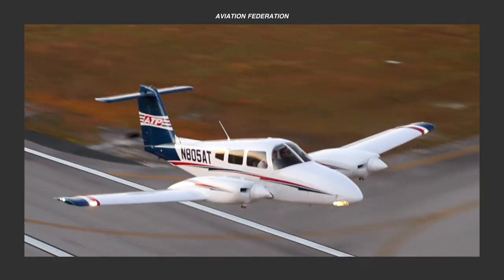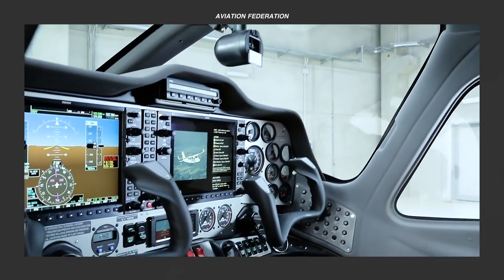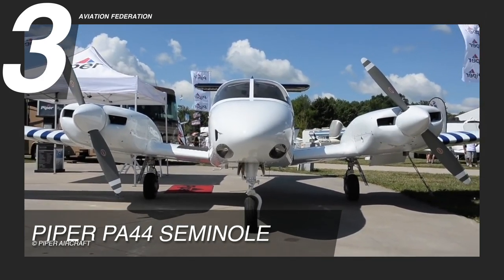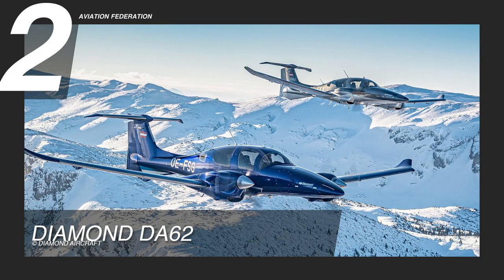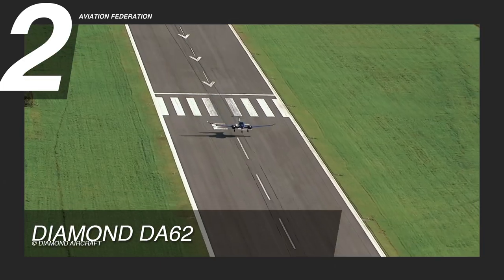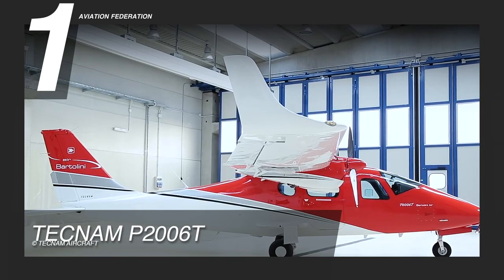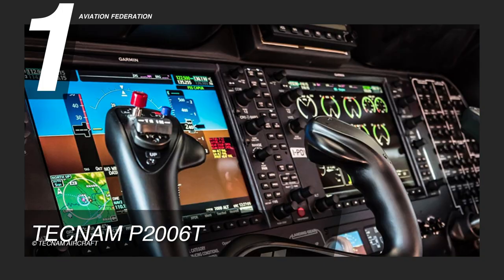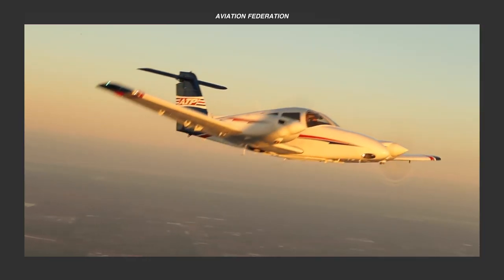Top 3 Most Fuel-Efficient Twin-Engine GA Aircraft 2023-2024 | Price & Specs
In today’s video, we’ll examine three of the most fuel-efficient twin-engine general aviation aircraft that you can still find in the market. Brace yourselves for a short but exciting episode, as we talk about their current price, technical specifications, performance numbers, and other interesting features that made a significant contribution to their inclusion here on our list.

Fuel economy is one of the most engaging talking points in aviation since this is among the few things that pilots have some level of control over. It goes without saying that fuel expenses can be cut significantly by adjusting power and other flight profile settings. And for those looking to buy a plane, fuel consumption is obviously a key factor as this directly correlates with the aircraft’s operating costs. Thus, finding an general aviation aircraft with the right fuel economy for the speed, range, and payload capacity expected from it, is critical in any successful mission. There are also many factors to consider when discussing fuel economy, such as the type of engine used, cruising speed, cabin space, useful load, and of course, the individual pilot’s technique. This makes it clear that certain aircraft models have some advantage over others, and that’s what we would like to tackle in this episode!

EXTRA INFO:

1:40 - Piper PA44 Seminole

Engine: Lycoming IO-360-B1G6
Fuel Consumption: 9 gal/hr
Useful Load: 1,191 lbs
Fuel Capacity: 108 gal
Passenger Capacity: 4 passengers
Price: US$ 660,000

3:57 - Diamond DA62

Engine: 2x Austro Engine AE330 turbocharged
Fuel Consumption: 11.8 gal/hr
Useful Load: 1,545 lbs
Fuel Capacity: 86.4 gal
Passenger Capacity: 6 passengers
Price: US$ 1,290,000

6:22 - Tecnam P2006T

Engine: Rotax 912 S3
Fuel Consumption: 8 gal/hr
Useful Load: 906 lbs
Fuel Capacity: 52.8 gal
Price: US$ 625,000

8:37 - Questions